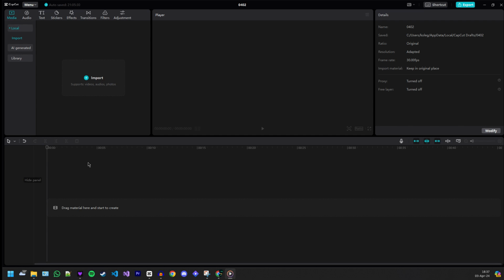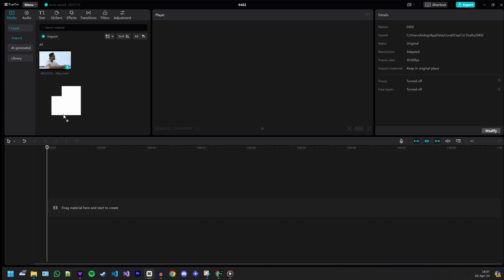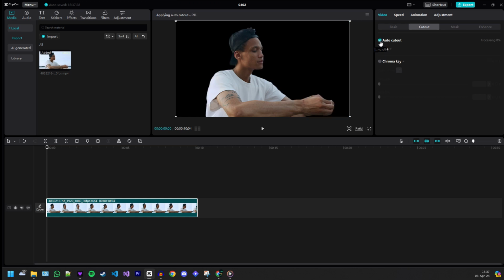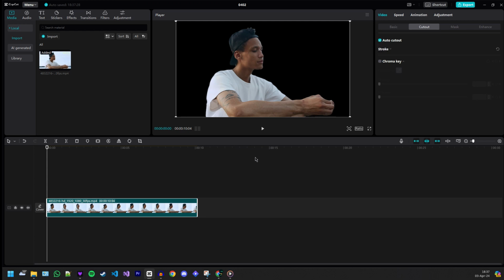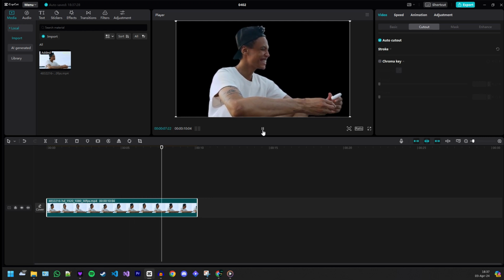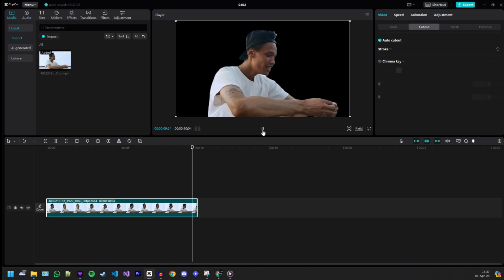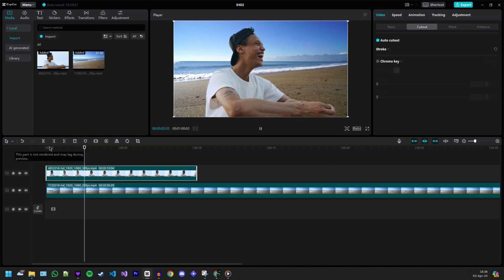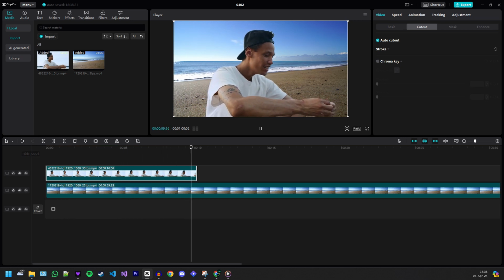How To Remove Background In CapCut PC - Full Guide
Learn How To Remove Background In Cap Cut (Step By Step)

Ready to take your video editing skills to the next level? Join us in this comprehensive tutorial where we'll walk you through the process of removing backgrounds in CapCut with ease! Whether you're a beginner or seasoned editor, this step-by-step guide has got you covered.

Learn how to seamlessly erase backgrounds from your footage, creating captivating visuals that stand out. We'll demonstrate the tools, techniques, and tips you need to achieve professional-looking results every time.

Don't let distracting backgrounds overshadow your content – with CapCut, you're in control. Hit play and let's get started on transforming your videos into works of art! 📽️💥